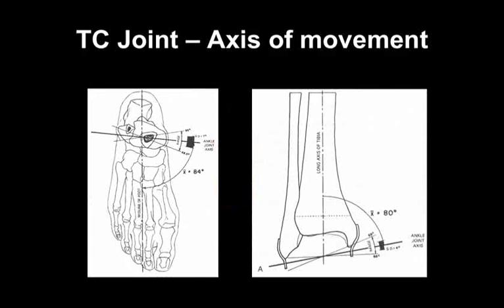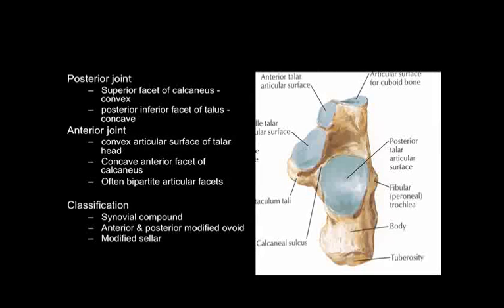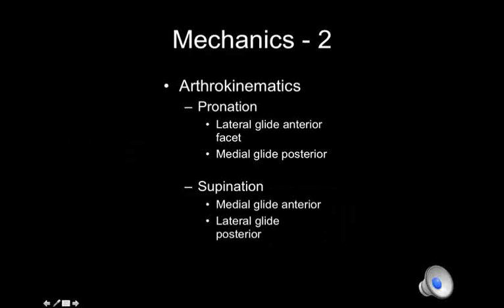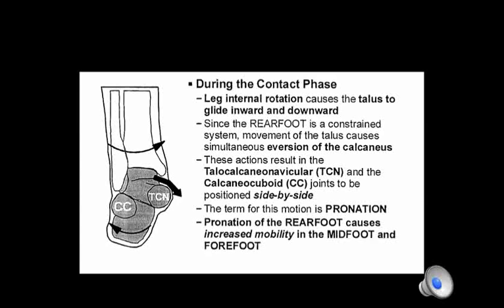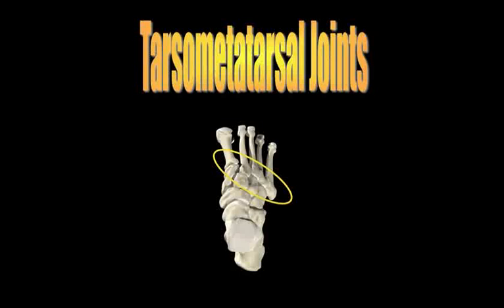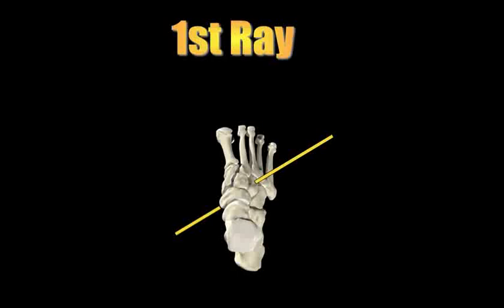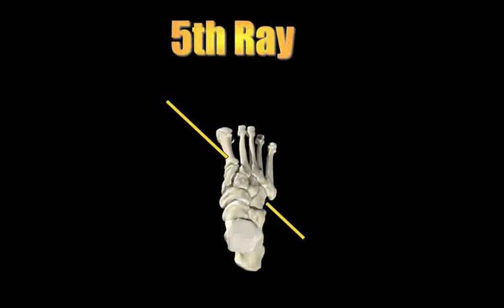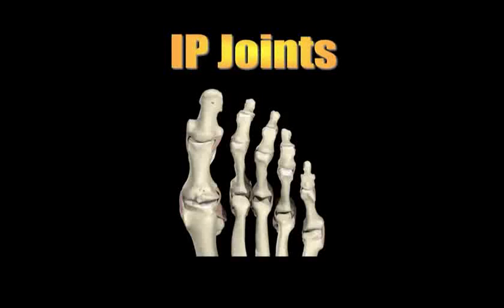Biomechanics Ankle and Foot 2010